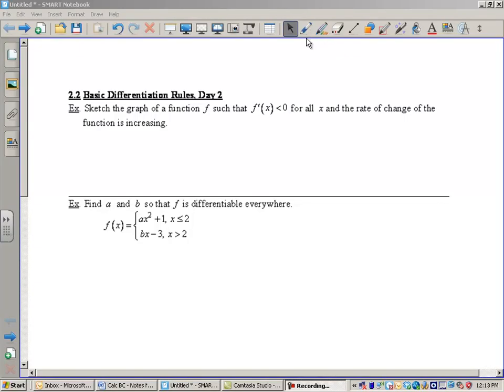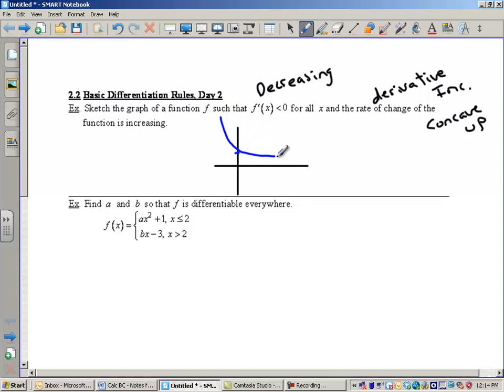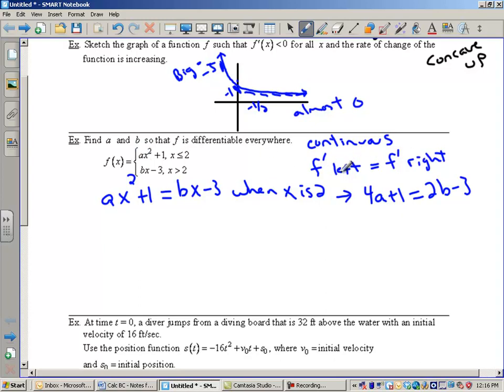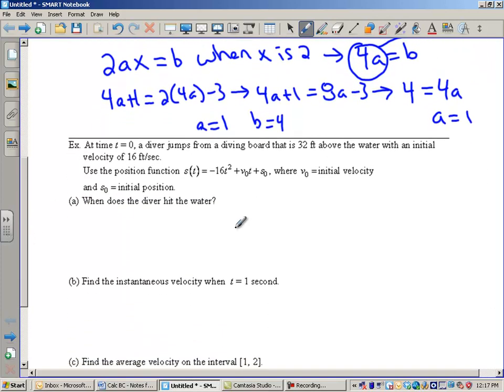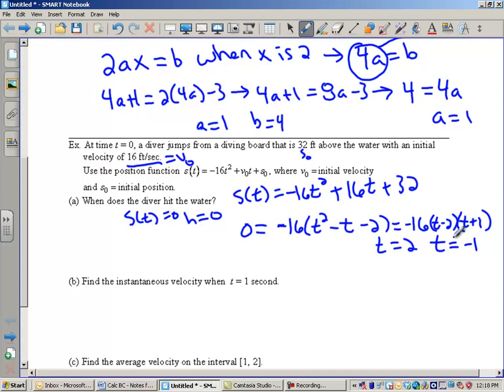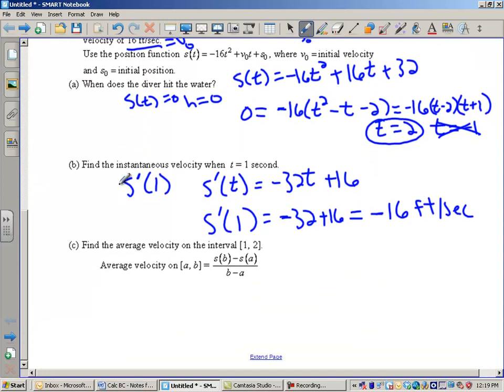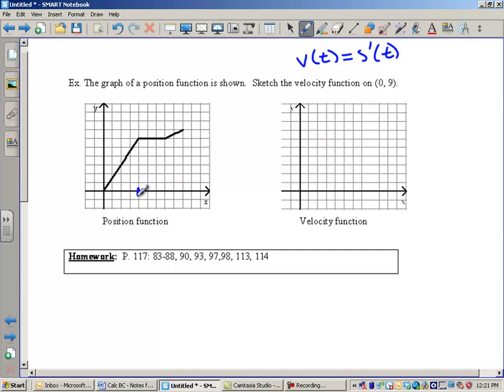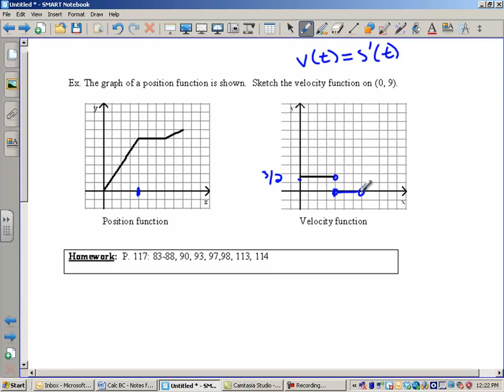Basic Differentiation Rules Day 2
Some physical applications of the derivative